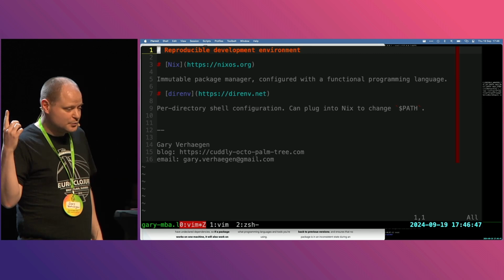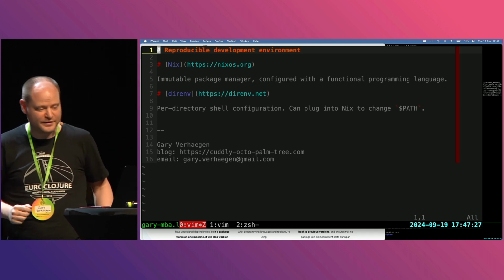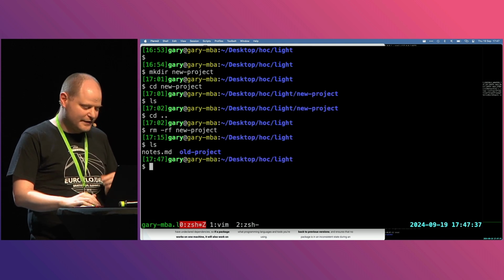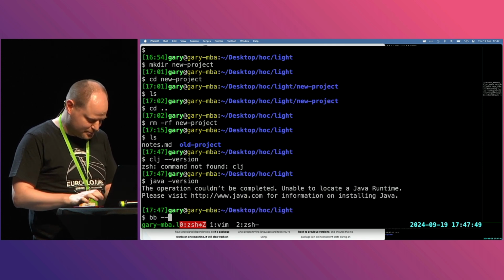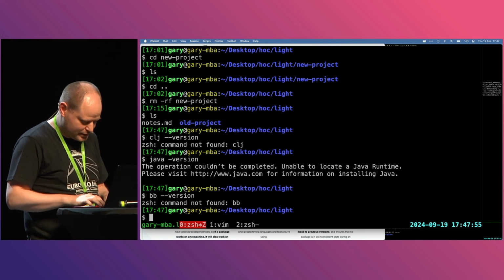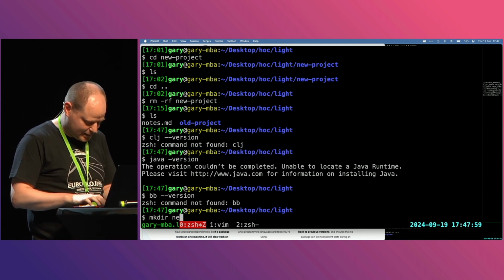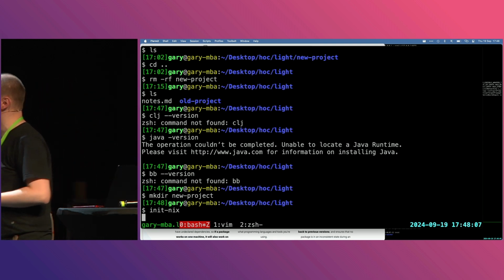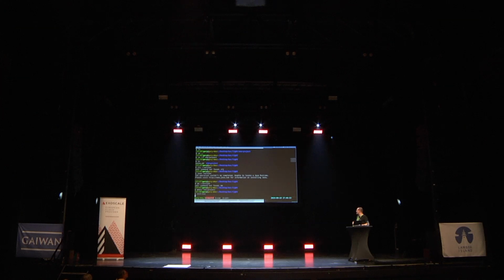"Reproducible Build Environments with Nix" by Gary Verhaegen at Heart of Clojure 2024